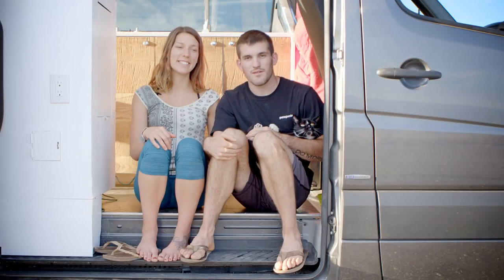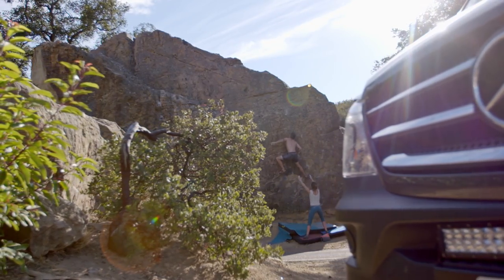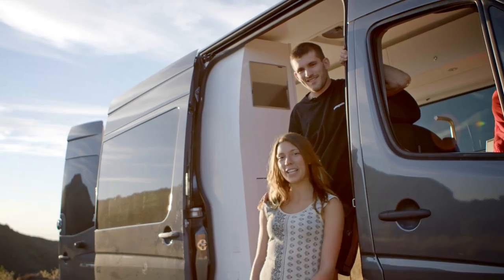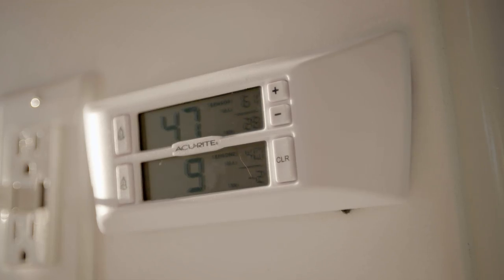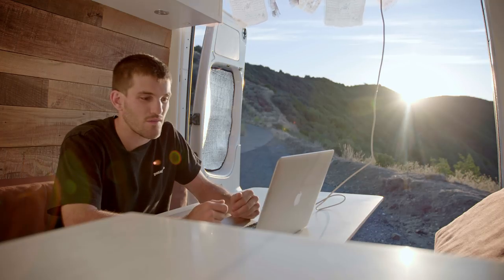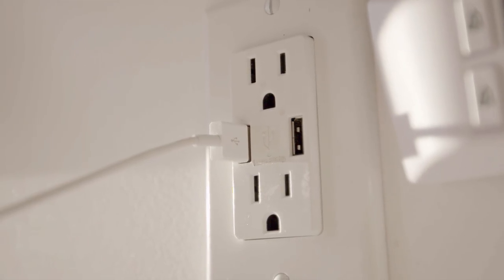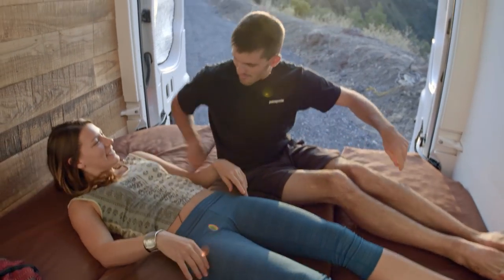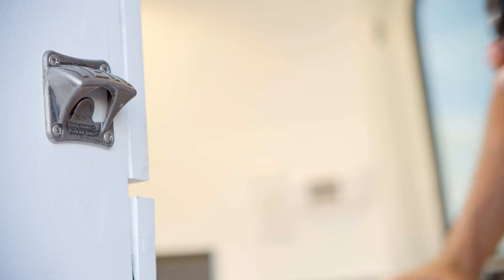Van Life | Christian Fernandez & Ayla Arreguin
Freelance photographer Christian Fernandez and Ayla Arreguin give us a look into their sprinter van they call home.